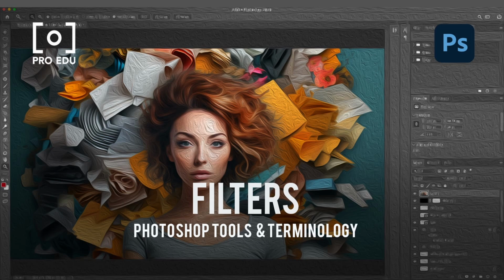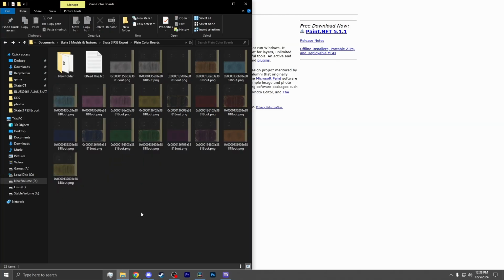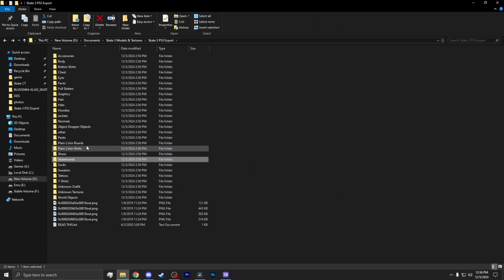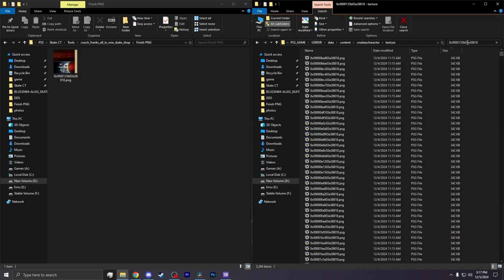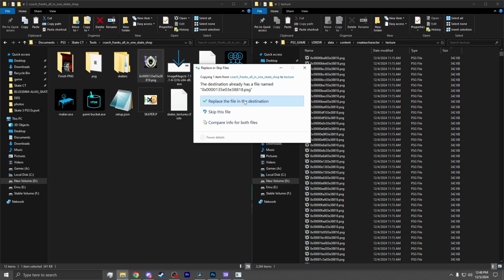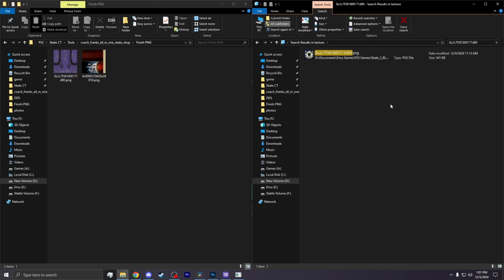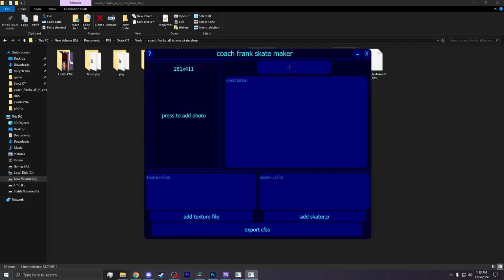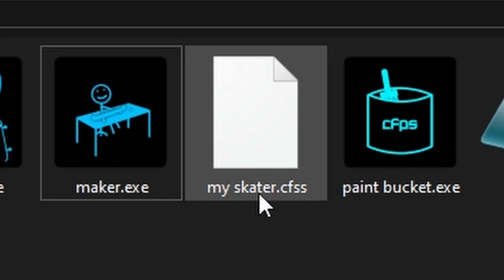Skate 3 - How To Create Custom Textures Using Cfss (RPSC3 ONLY)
0:00 - Things you need
0:35 - Setting Things Up
1:21 - Explaining Textures
1:40 - Making The Texture
3:17 - Looking At Your Texture
3:34 - Another Example
4:17 - Sharing Your Skater